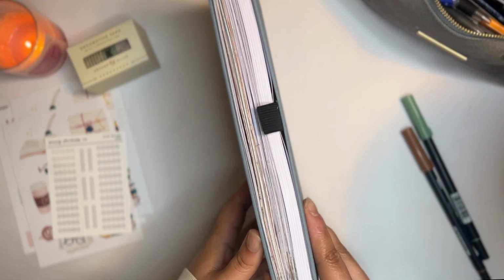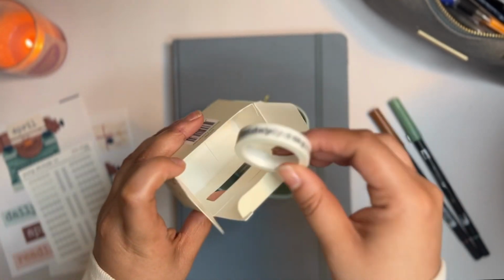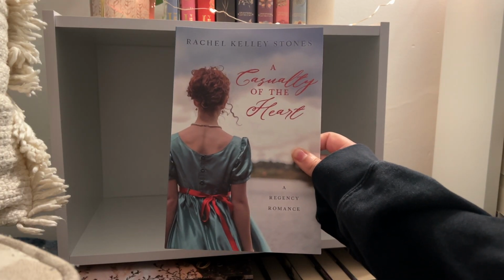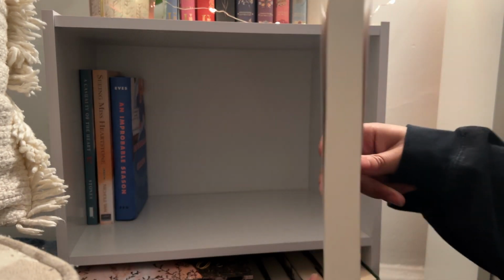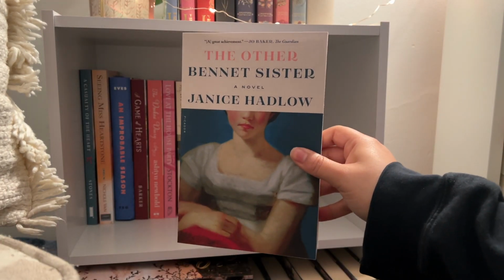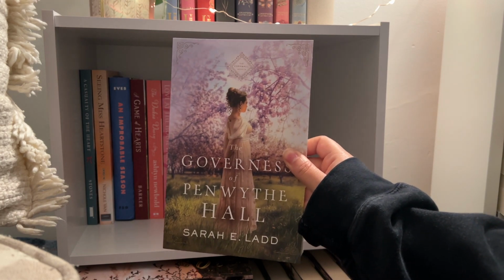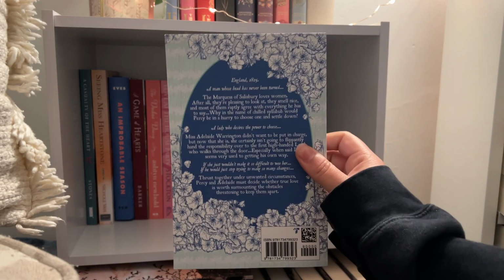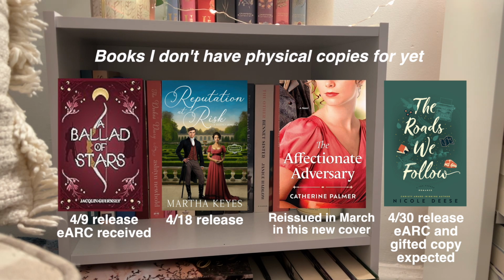April TBR & Reading Journal Setup! (Clean Reads)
I hope you like the set-up and felt inspired by the process and my TBR. I would love to know if you have read any of the books on my TBR or want to and what you think!

My fiction reading preferences are clean regarding romance, language, and violence. Christian themes done right are great and when it comes to fantasy I only read non-magical.

About the set-up:
Star ratings (code SIAN15 to save)

About the book covers:
My February reading journal setup video walks you through how I create book covers but I just find them on google images, save to my computer, upload to Cricut design space to format them. Then with the Cricut design space tool I use the print then cut feature to connect to my printer to print on matte sticker paper and then load the sheet into my Cricut to cut the book covers.